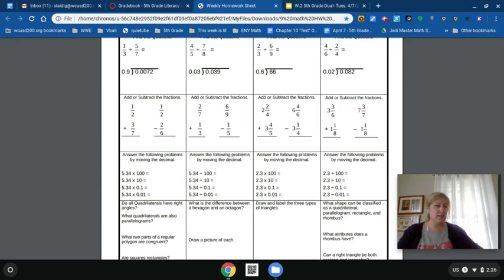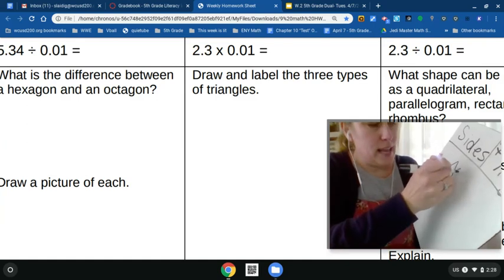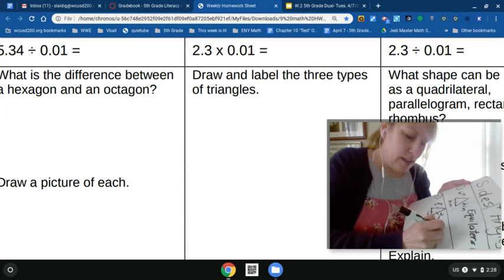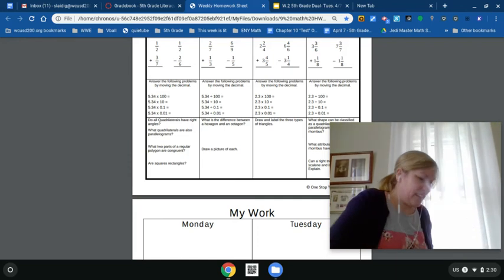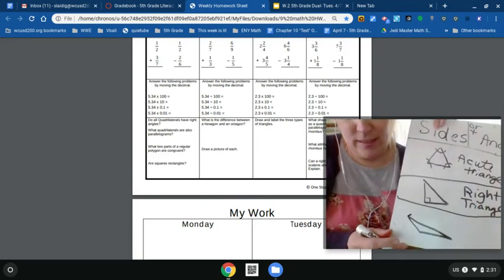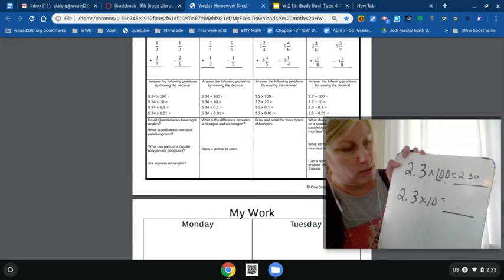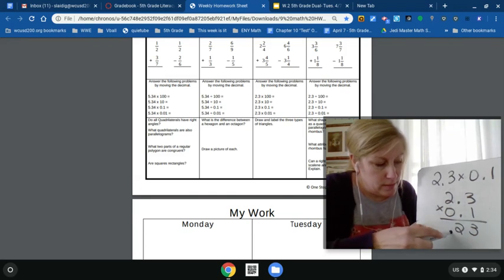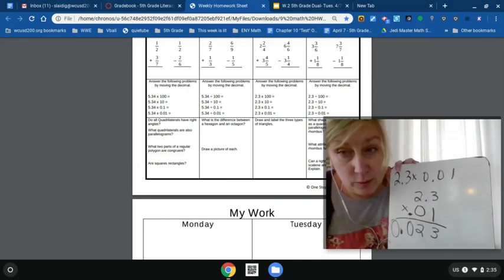Jedi Knight Math Spiral Wednesday Help 4/8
Jedi Knight Video for Wednesday, April 8th